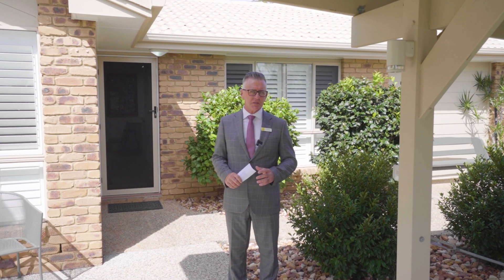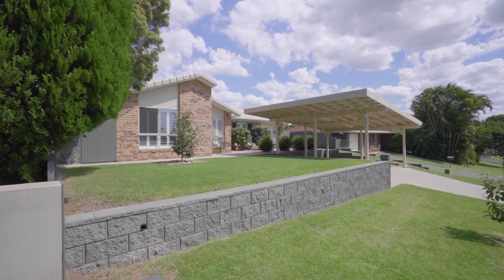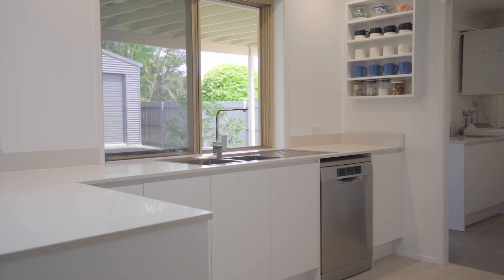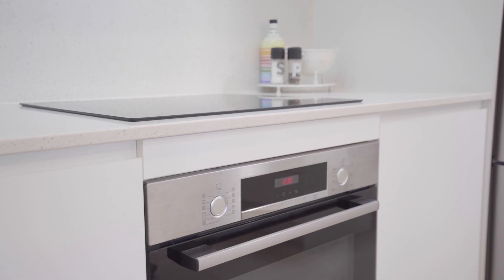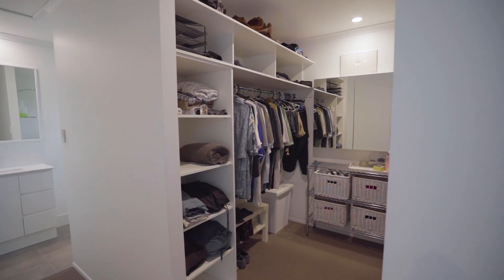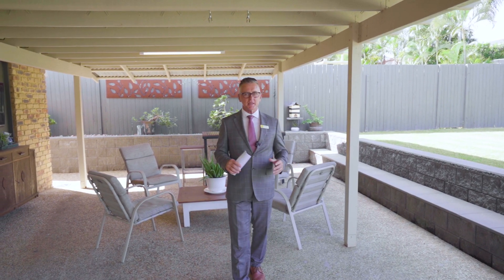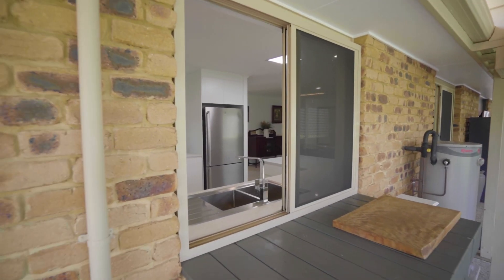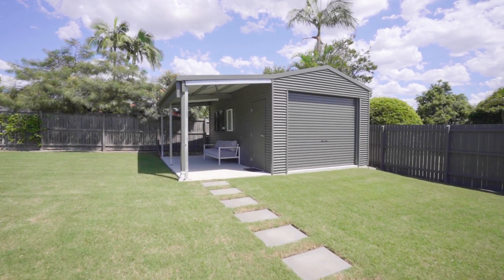5 Athlone St, Tingalpa Agent Video